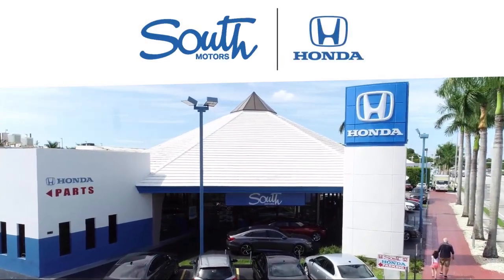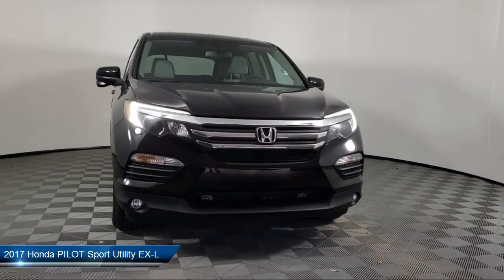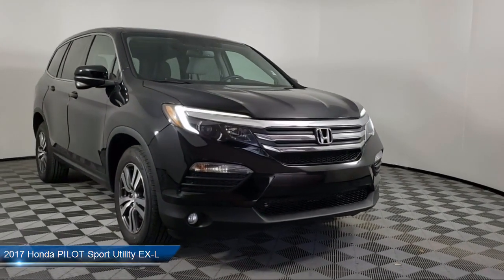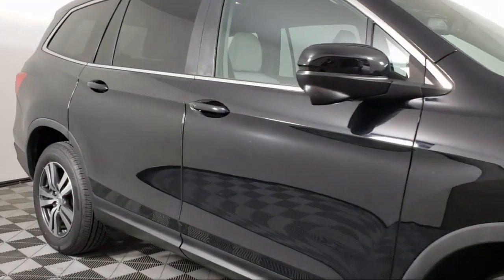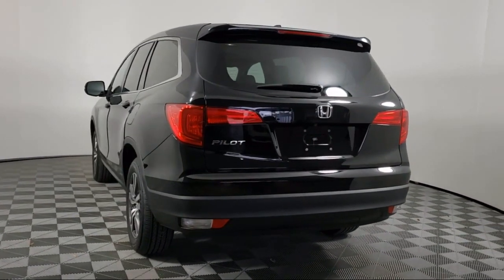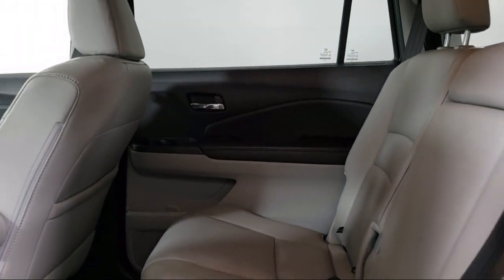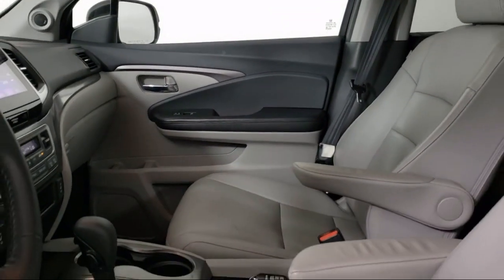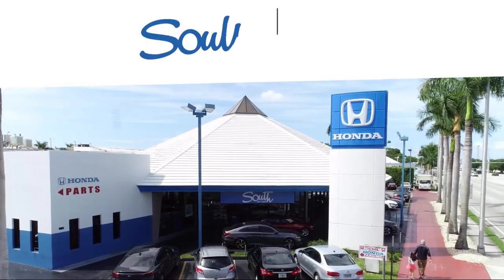2017 Honda PILOT Sport Utility EX-L For sale in Miami Pinecrest Kendall Palmetto Bay Cutler Bay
2017 Honda PILOT Sport Utility EX-L Stock Number: H10082 Vin:5FNYF5H51HB005011.